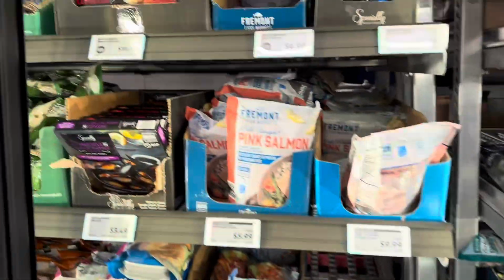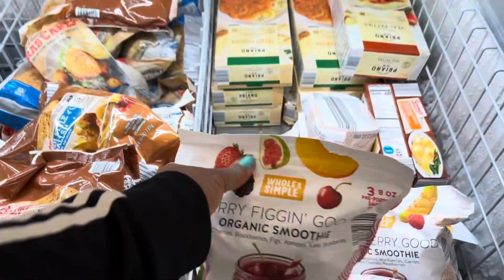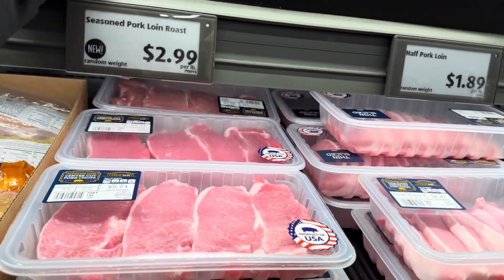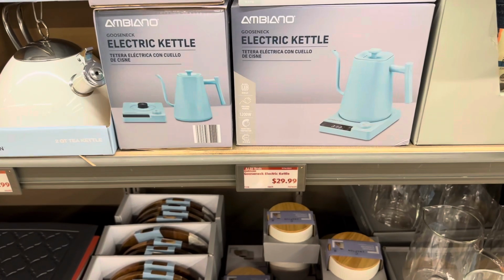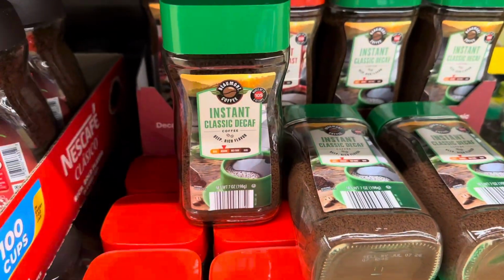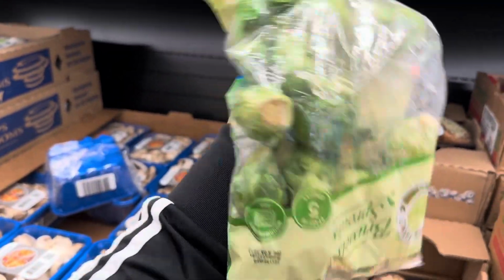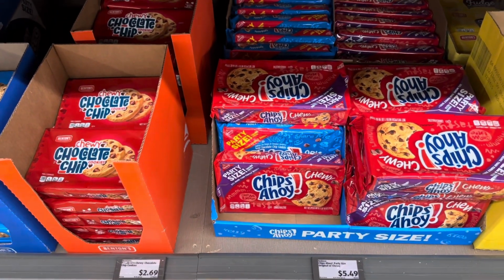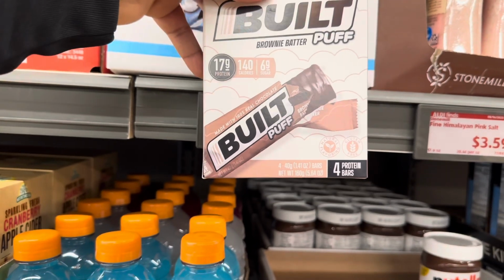😍 ALDI NEW WEEKLY FINDS | SHOP WITH ME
Welcome, everyone!
Join me for an exciting episode where we explore the latest fantastic discoveries at Aldi. Let's browse together!
**MY MOST RECENT UPLOADS YOU WILL ENJOY**